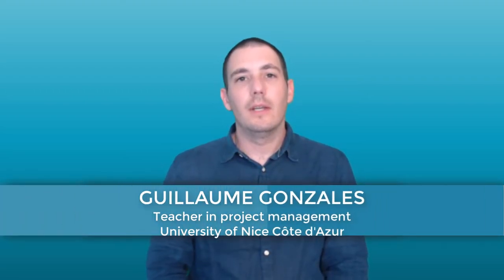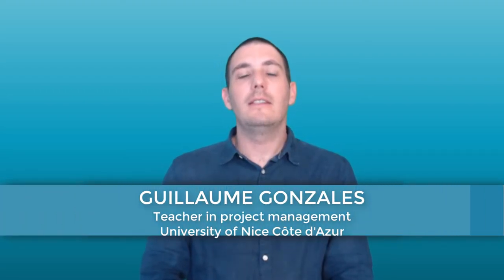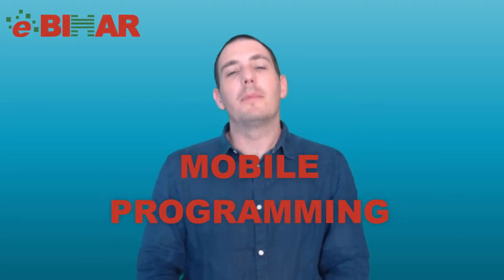MOBILE PROGRAMMING || DATUM ACADEMY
🎓 Get a complete European accredited Master degree in Artificial Intelligence and Big Data

💡 Experience professional training from Oracle University & Connect with ESTIA a top level Engineering School

⏰ You have until October 30th to enroll !